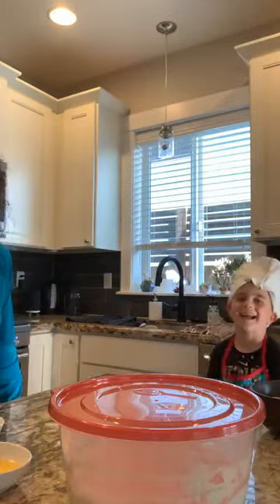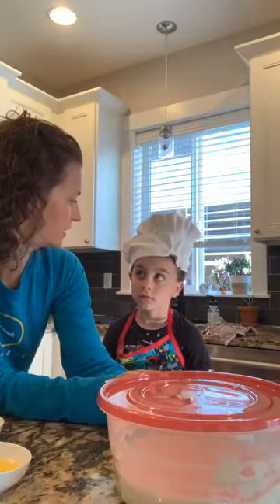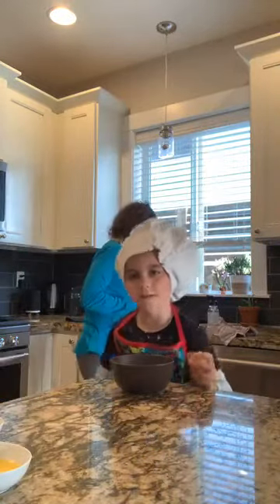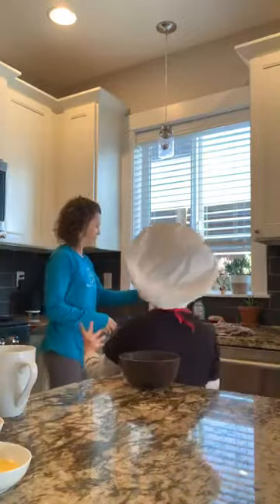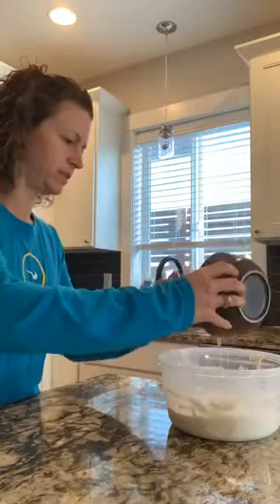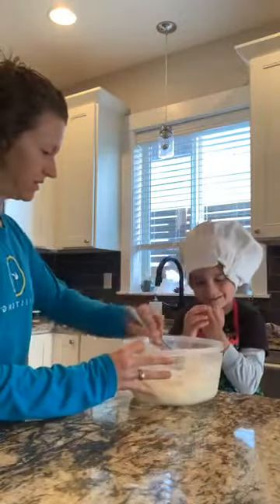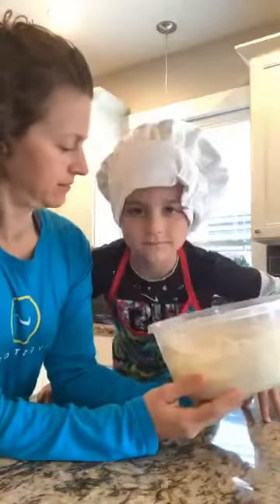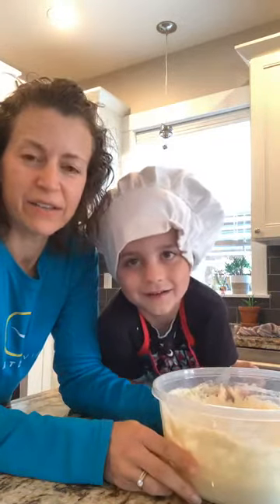Overnight Sourdough Pancakes Part 2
We're gonna make our overnight pancakes! MMMMM so good! Can't beat pancakes from scratch, especially when it uses a sourdough starter!